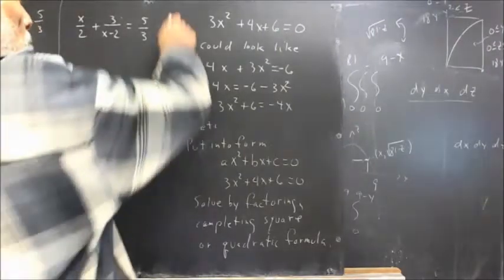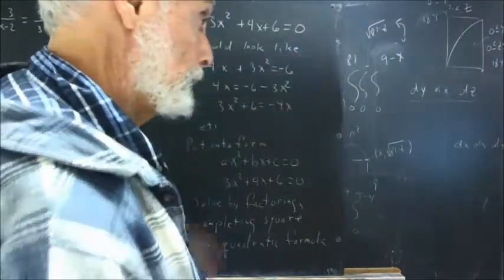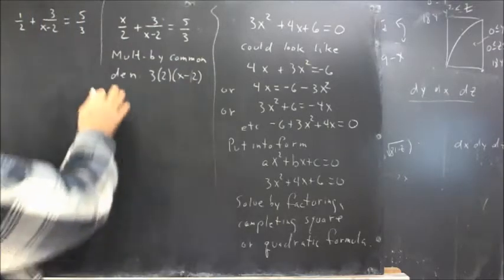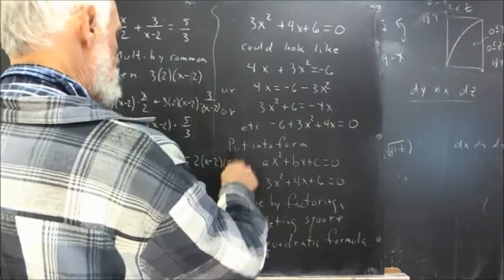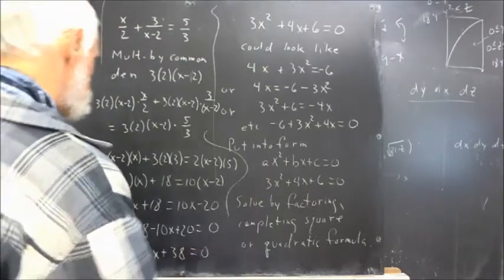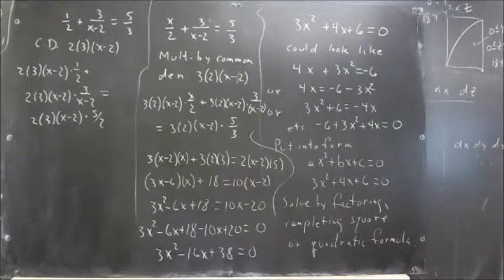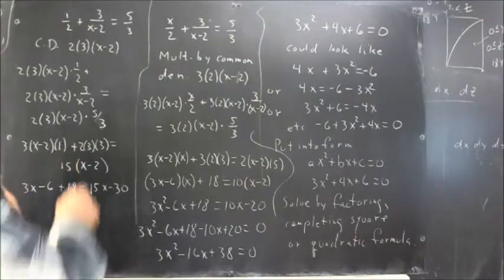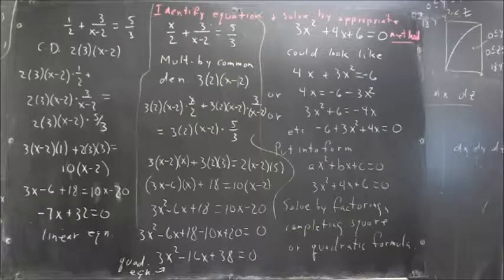158 131 identifying equation and solving